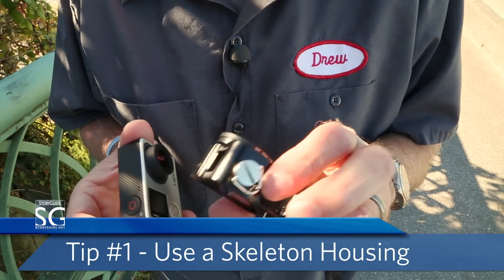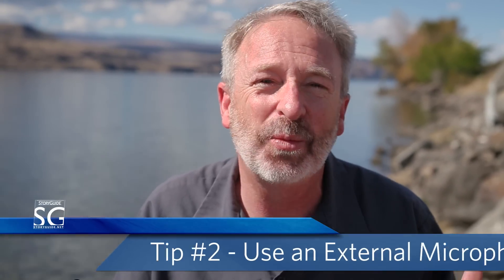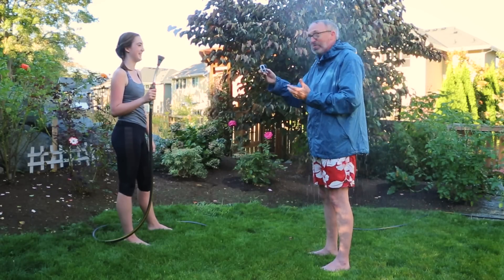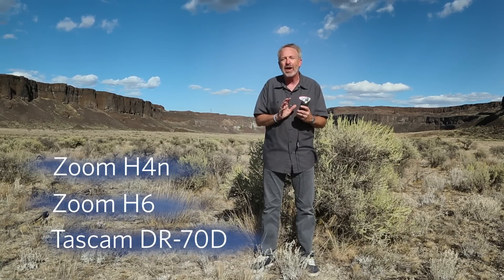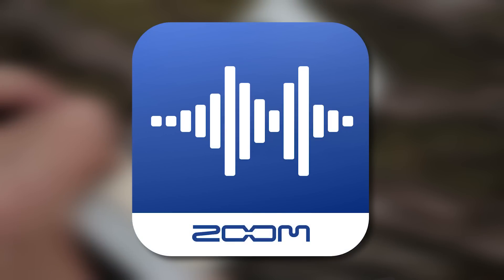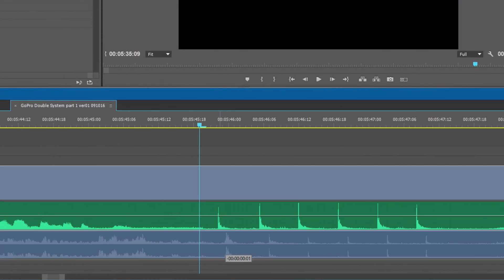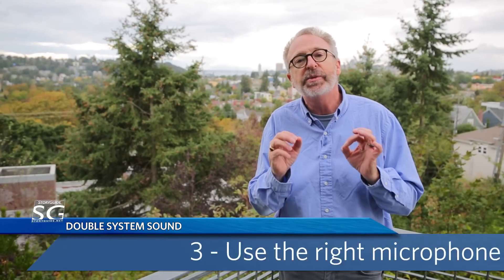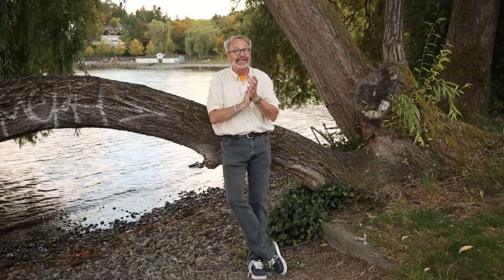3 Tips for Great Audio with Your GoPro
Action cameras like the GoPro make great video, but audio is  a problem. Here are three ways you can record better sound with your GoPro.

Part one of a three part series describing great techniques for getting good audio when shooting with your action camera. In this episode we talk about overcoming the limitations of the GoPro's internal microphones, when to use an external mic and the fundamentals of Double System Sound.

00:38  Using a skeleton housing
01:06  Getting close for the best audio
01:33  Using an external microphone
02:13  Double System Sound

Product Links
Neewer Metal Skeleton Case
Luxebell Skeleton Case
GoPro 3.5mm Mic Adapter
Sony ECM-66B Lavalier Microphone
Zoom H4n Recorder
Zoom H6 Recorder
Tascam DR-70D
Zoom iQ5 Stereo Microphone for iOS
Micronic Gold Pro Lavalier Mic
MXL MM-160 Lavalier Microphone

UPDATE: We've been getting some questions about recording with Android. Unfortunately Zoom has not created an Android version of Handy Recorder. RecForge Pro seems to be the best alternative for Android. You can record 16bit, 48kHz wav files in either mono or stereo, depending on your microphone. Additional features include background recording even when the phone is locked, and recording to an SD card. The Lite version has all the features of the pro version, with no recording length limit for wav files. You can try out the app before buying the pro version.

In this video you will learn how to record better audio, how to connect a microphone to the camera and how to use a separate recorder to capture your sound.

The audio recorded by the GoPro is not great. Especially when you use the waterproof housing. It not only keeps out moisture, it blocks the sound. One solution is to use a skeleton housing. Also known as a GoPro Frame mount. It is designed so the camera’s two on-board mics are not blocked by thick plastic.

The GoPro’s microphones are designed to capture every sound. Not just the audio coming from the front, but all the background sound, too. And if someone is talking they have to be close. You can certainly use the mic on the GoPro and get good sound. But to do so means you need to pay attention to all the sounds around you and keep the person close. Watch out for traffic, background music and crowd noise. If it is noisy you might want to find a different location.

If you want to use an external microphone there is no easy way to plug one in. Older GoPros used to have a microphone jack, but beginning with the Hero 3 it went away. The current solution is to use a  mini USB mic adapter. This cable plugs right into the side of your camera, which again, means you’re stuck using the non-waterproof skeleton housing.

But usually you are using a GoPro because you will be wet, or snowy or muddy and you need to protect the camera. That is when you leverage double system sound. In other words, you record your video on the GoPro, and your sound on another. You reconnect them when you edit your video.

When shooting double system sound there are three things to remember…

The first is how are you recording your sound? You can rely on a professional digital recorder. Something like the Zoom H4n or the H6. They are reliable, they record wave files, and everything plays back at an accurate speed.

Playback speed of the files you record is really important. You may not notice that your audio is playing slightly faster or slightly slower than your video when you listen to it. But when you attempt to sync them together the sound drifts ahead or behind your video. After only a few seconds your video may look like a poorly dubbed foreign film.

Often you don’t have access to a professional digital audio recorder. That’s when I use my smartphone.

You can get by using the mic on your phone. Not great, but it’ll sound better than your GoPro in a waterproof housing.

Usually though, I plug in one of the myriad of microphones made specifically for smartphones. One cool thing about using a smart phone for audio is you can actually use more than one. It’s like having a bunch of wireless mics. It does not matter how far away people get from the camera as long as the phone is in record.